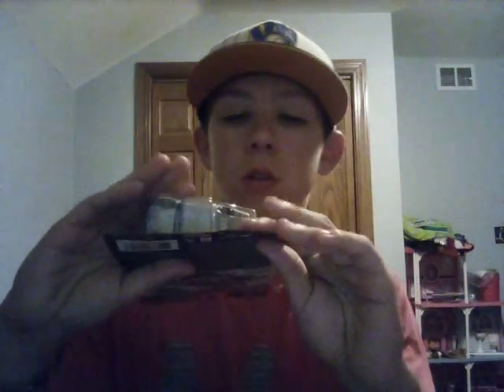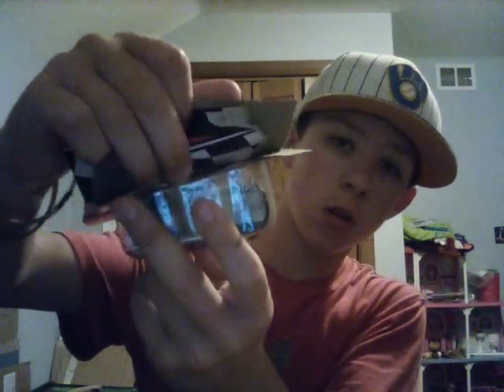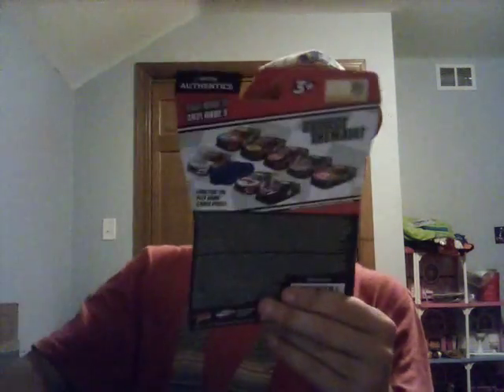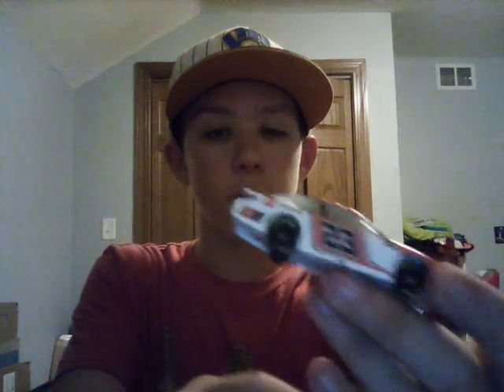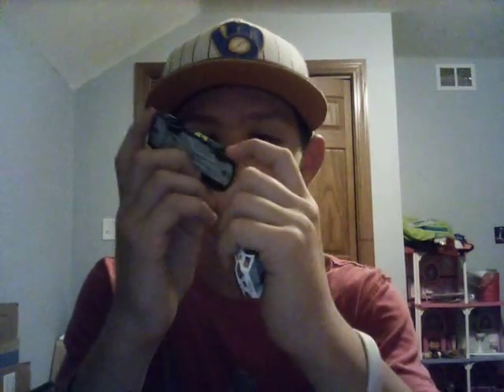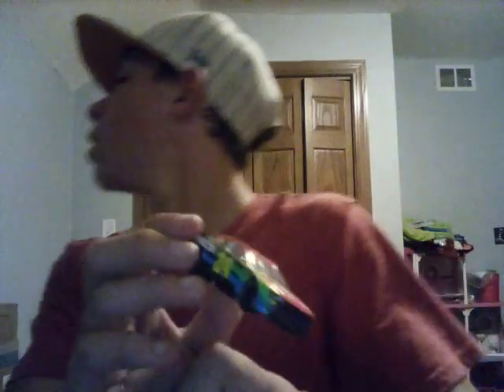More NASCAR AUTHENTICS